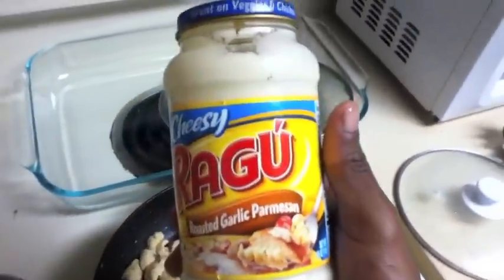Post workout meal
This is not a specific diet plan that I am on this is this is just a good meal to eat because it taste so good.